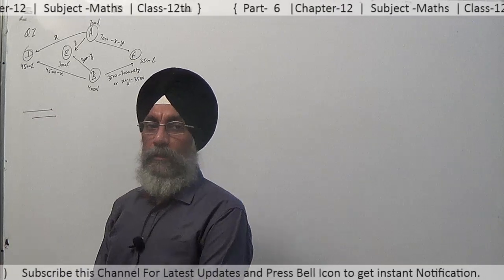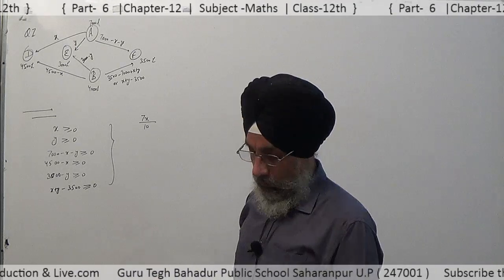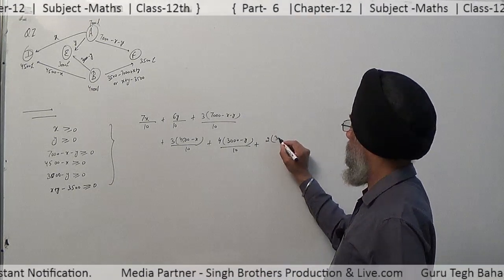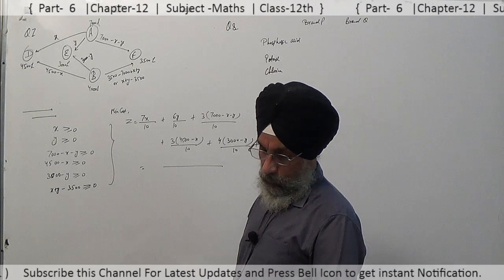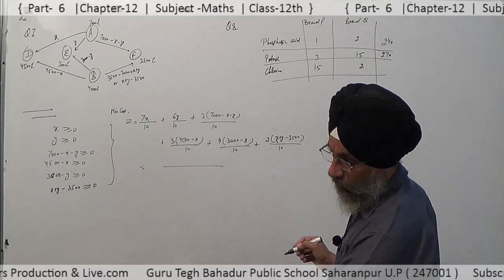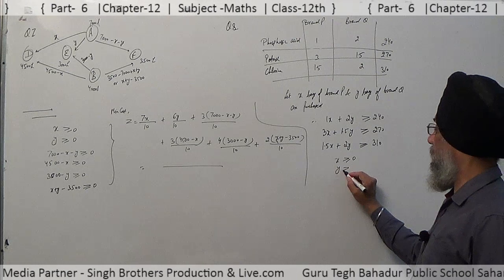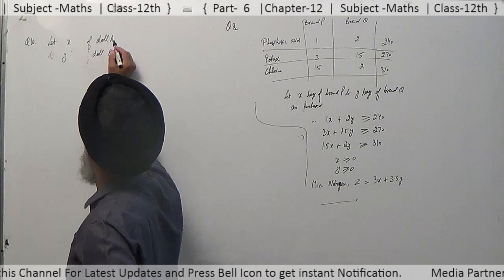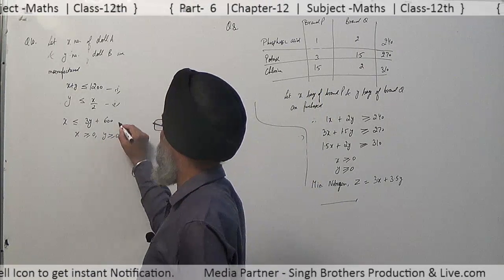Part 6 Chapter 12 Subject Maths Class 12th